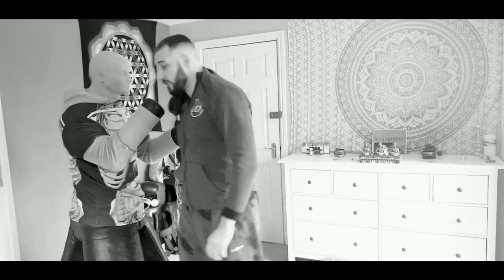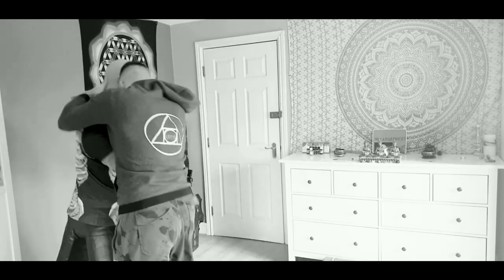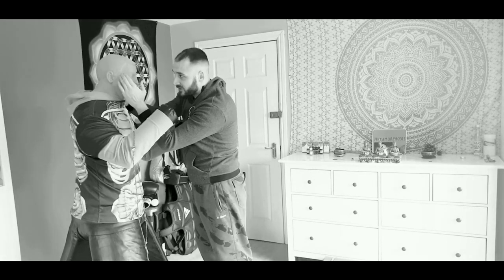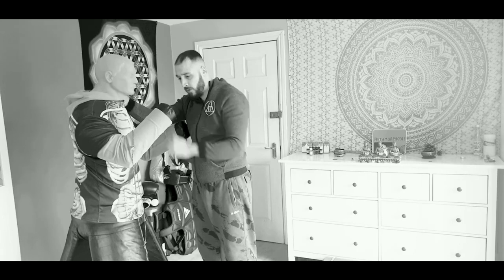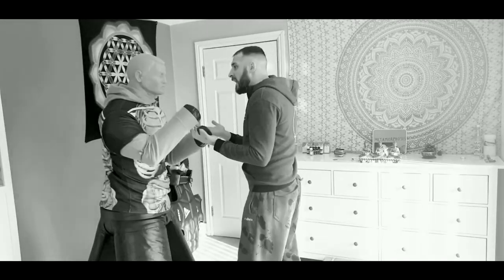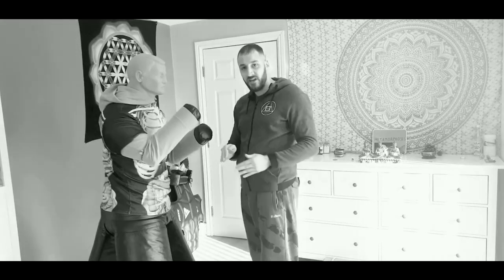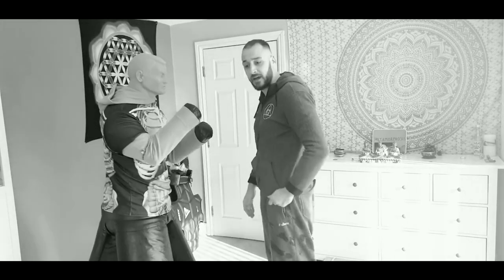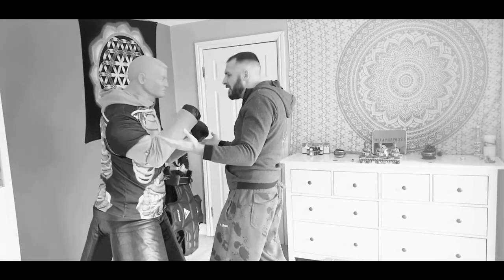The Complete Breakdown of The Head Butt Tutorial Trailer - Adrenaline Combatives - Julien Masson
Ok folks,

The Complete Breakdown of the Head Butt is now available to download for £20.

You can also get the "Apocalyptic Offensive Blade Tactics Essentials" Vol.1 and Vol.2 for £30

Or you can get Vol.1, Vol.2 + The Complete Breakdown of the Head Butt for £50

Once your payment has been received, I will send you the download link through We Transfer.

Apocalyptic Offensive Blade Tactics Vol.3, 4, 5, 6 are in progress.

I will also launch a "Stick Combatives Essentials" series too where I am going to break everything down to the very core.

I will also create an "Improvised Weapons" tutorial.

And much much more in the future!

Peace

j.M

The "ADRENALINE COMBATIVES - The Study of Combatives & Self Protection" group if constantly updated with great content, please make sure to join, here is the link:

All the best folks!

J.M